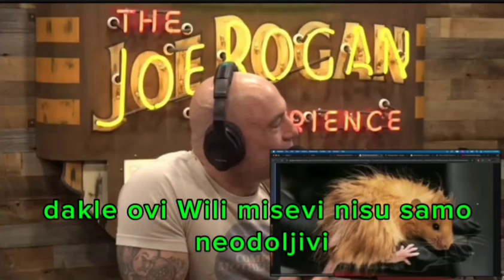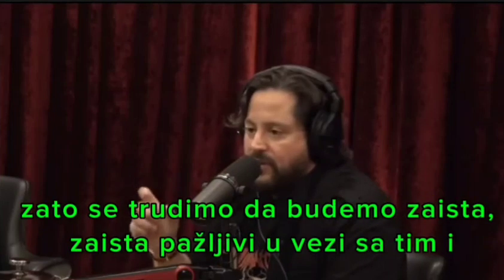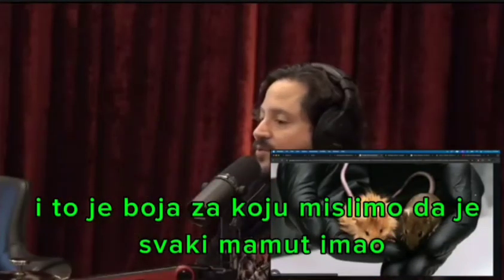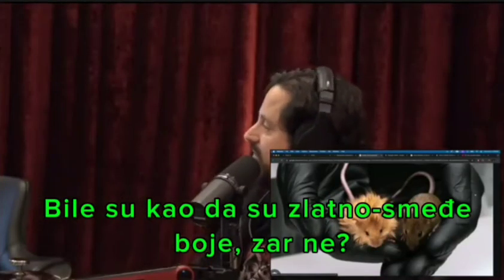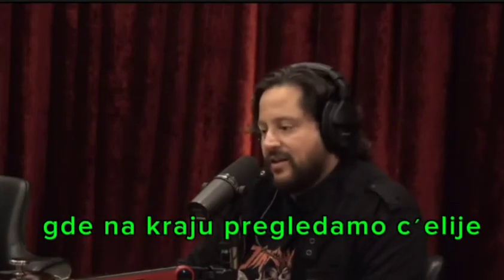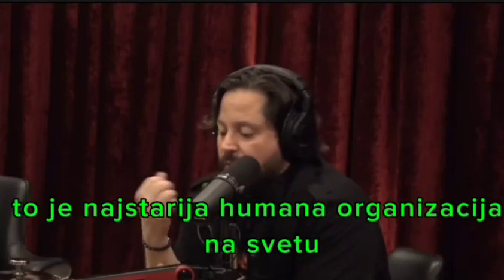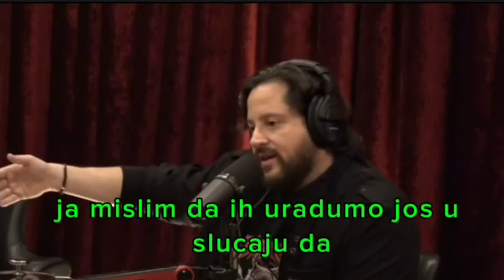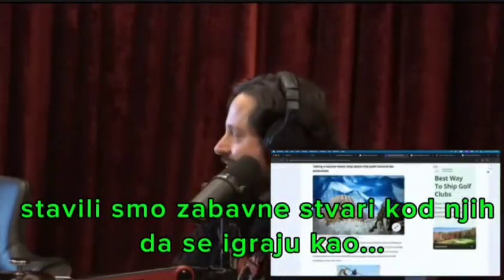Ben Lam "Mamutov gen smo ubacili u miša i stvorili "Woolly Mouse" (krznenog miša)"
Ben Lam je američki milijarder i preduzetnik. Najpoznatiji je po partnerstvu sa Džordžom Čerčem na ideji o oživljavanju izumiranja i osnivanju startapa podržanog rizičnim kapitalom, poznatog kao Colossal, kako bi podržao Čerčov rad na razvoju genetskog inženjeringa i reproduktivne tehnologije. Colossal Biosciences Inc. je američka kompanija za biotehnologiju i genetski inženjering koja radi na oživljavanju nekoliko izumrlih životinja, uključujući vunastog mamuta, tasmanskog tigra, severnog belog nosoroga, jezivog vuka, dodoa i mou.
u ovom delu podkasta objašnjava zašto su ubacili Mamutov gen u miša i stvorili novu vrstu Woolly mouse (krzneni miš)